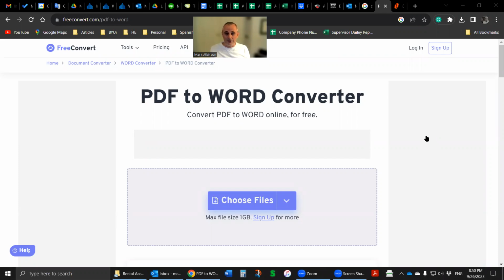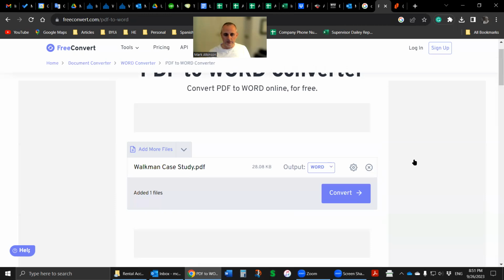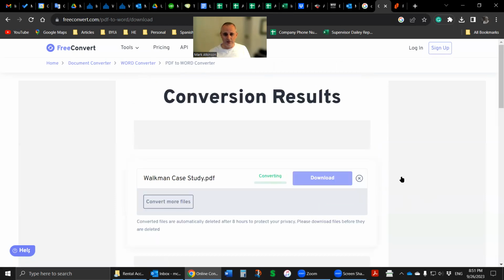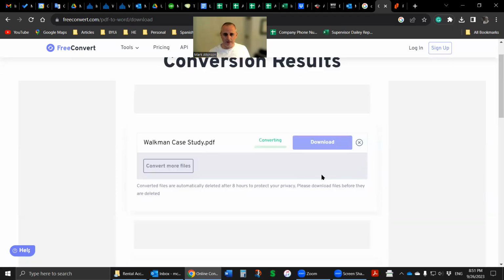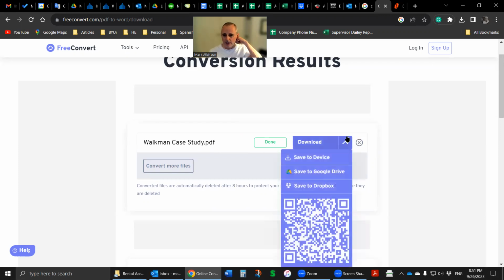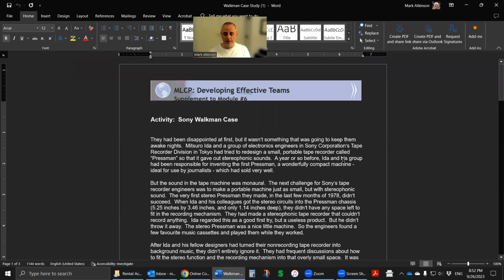Peer Review Files - .pdf